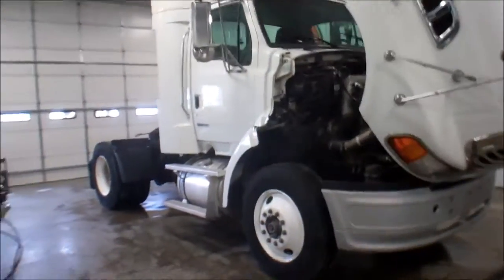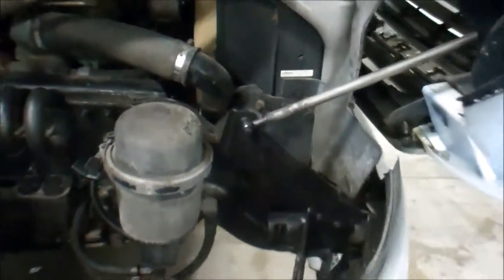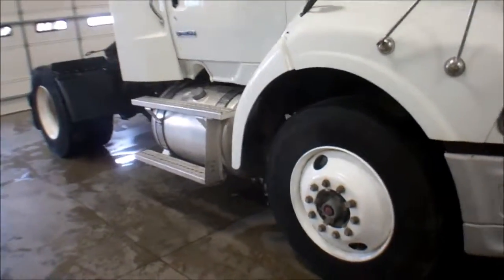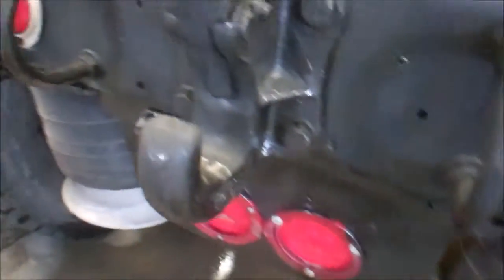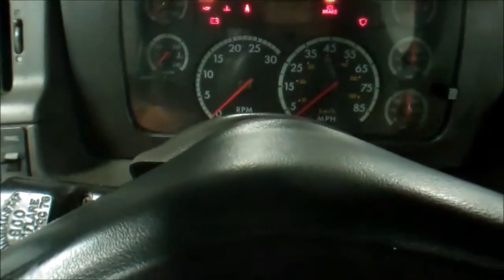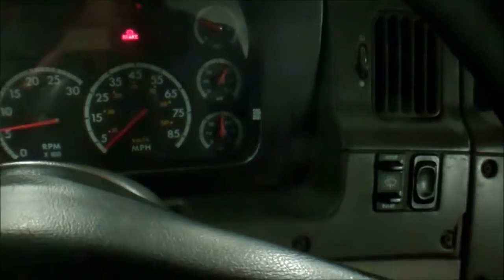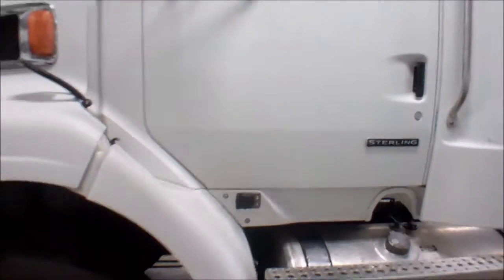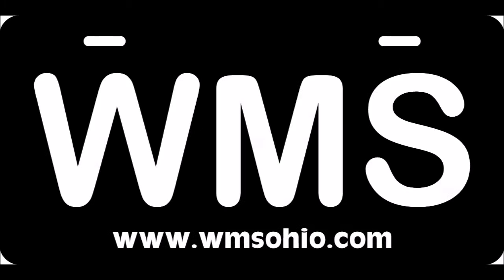2008 Sterling A9500~